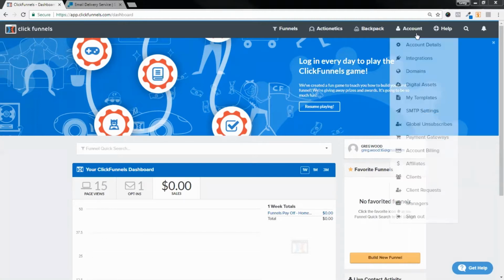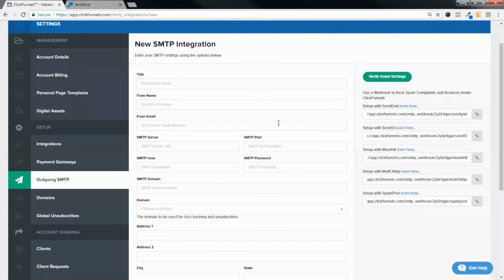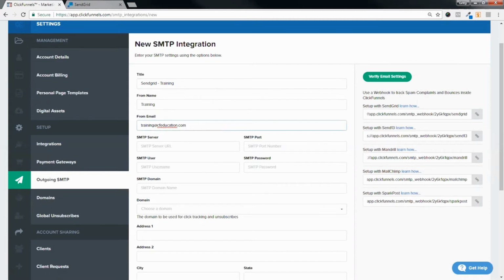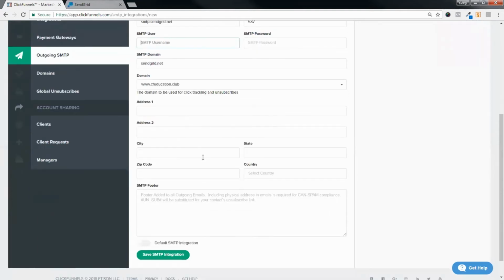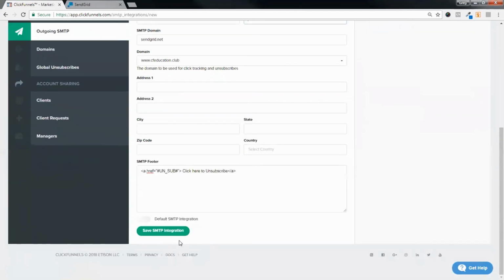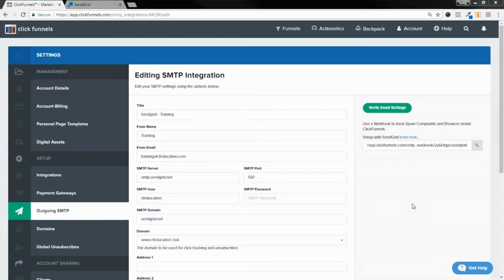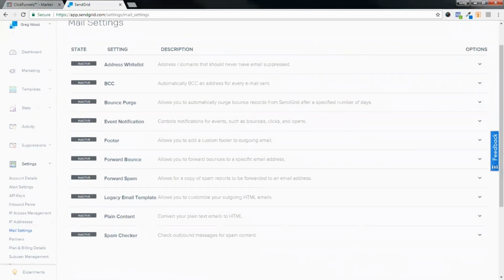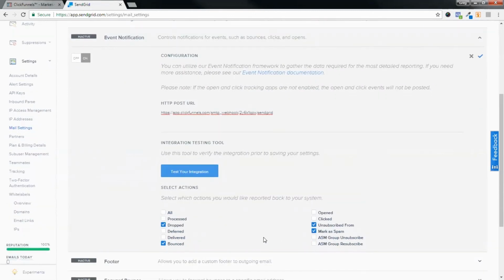Setting Up SMTP to Send Emails Directly From ClickFunnels